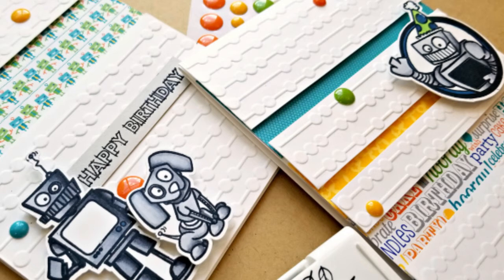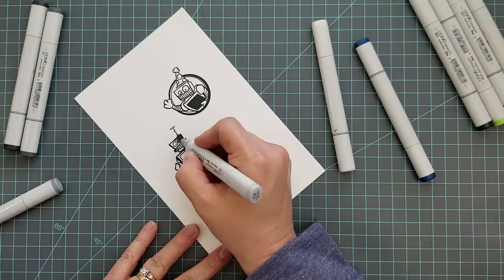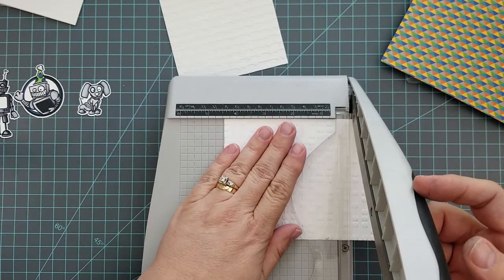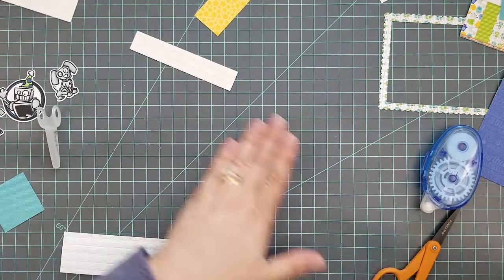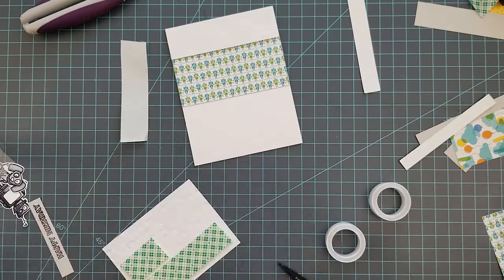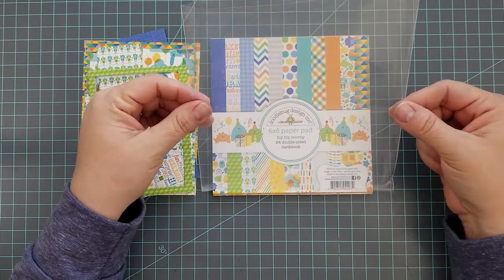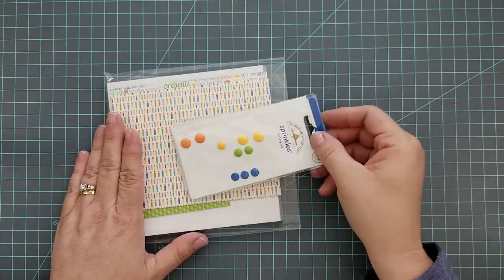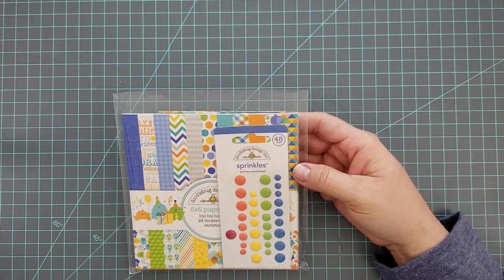Robo Birthday Party + 6 x 6 Paper Pad Storage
Showing a great way to use patterned paper scraps, two robot birthday cards, and 6x6 Paper Pad Storage.

• Copic? Sketch Cool Gray No. 9 Marker: Black/Gray, Double-Ended, Alcohol-Based, Refillable, Broad Nib, Brush Nib, (model C9-S), price per each

• Copic? Sketch Cool Gray No. 5 Marker: Black/Gray, Double-Ended, Alcohol-Based, Refillable, Broad Nib, Brush Nib, (model C5-S), price per each

• Copic? Sketch Cool Gray No. 7 Marker: Black/Gray, Double-Ended, Alcohol-Based, Refillable, Broad Nib, Brush Nib, (model C7-S), price per each

• Copic? Sketch Cool Gray No. 3 Marker: Black/Gray, Double-Ended, Alcohol-Based, Refillable, Broad Nib, Brush Nib, (model C3-S), price per each

• Copic? Sketch Cool Gray No. 1 Marker: Black/Gray, Double-Ended, Alcohol-Based, Refillable, Broad Nib, Brush Nib, (model C1-S), price per each

• Copic? Sketch Chartreuse Marker: Green, Double-Ended, Alcohol-Based, Refillable, Broad Nib, Brush Nib, (model YG13-S), price per each

• Copic? Sketch Grass Green Marker: Green, Double-Ended, Alcohol-Based, Refillable, Broad Nib, Brush Nib, (model YG17-S), price per each